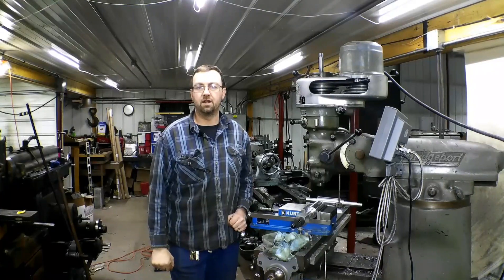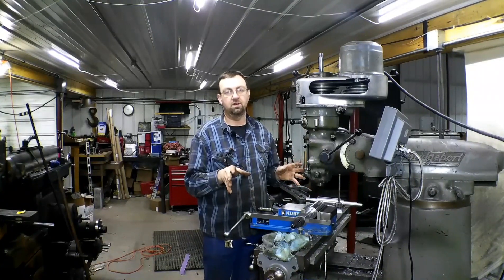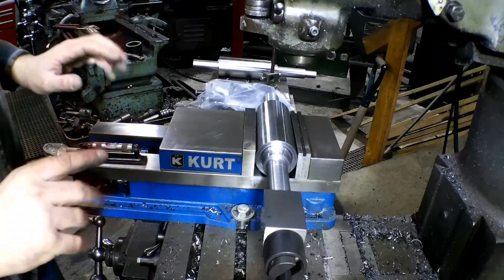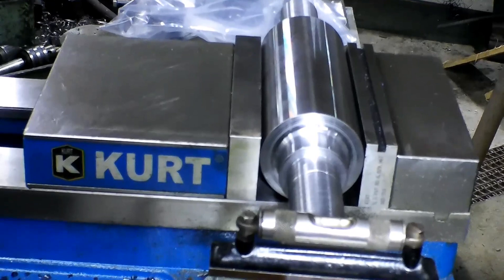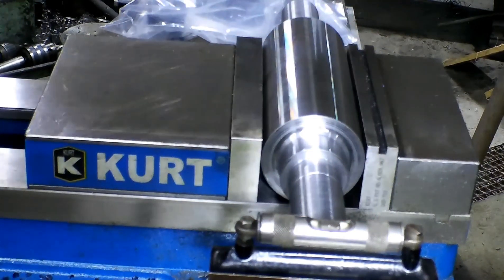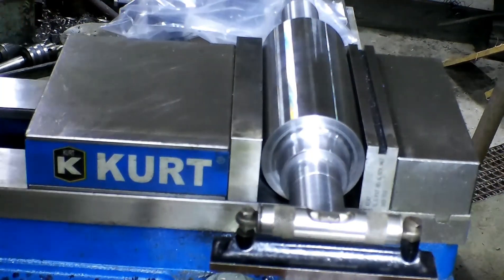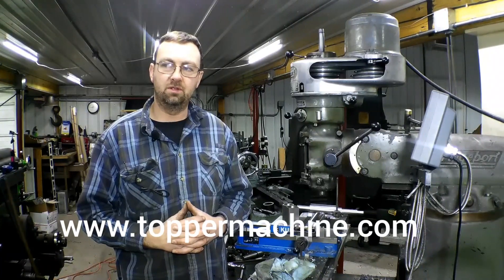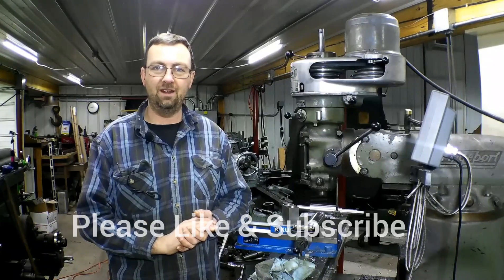Setting Up Positioned Features Without Using a Dividing Head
Have you ever had a job where you just didn't want to use the heavy dividing head or rotary indexer?  Here at Topper Machine LLC, we do a lot of one offs, and the time and energy it takes to set up the equipment is just not feasible.  This is where this Accurate and Fast trick comes in.